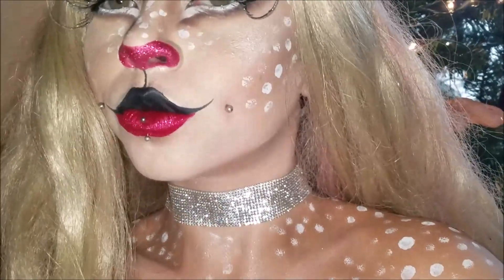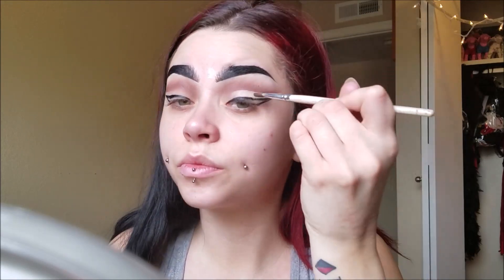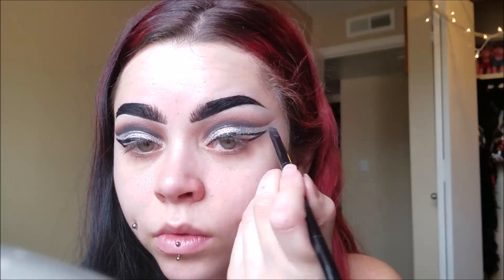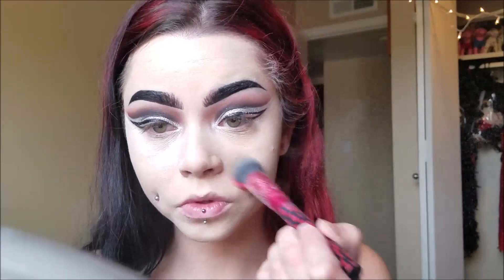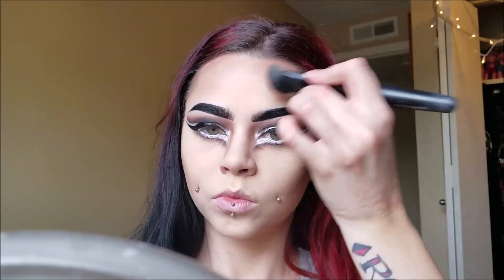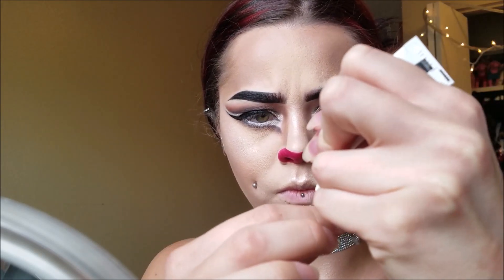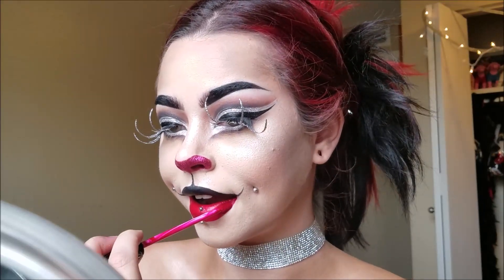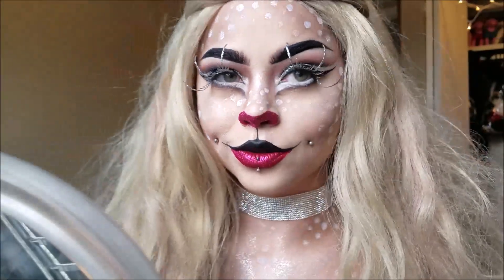Glam Reindeer\Glitter Cut Crease | HOLIDAY MAKEUP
Starting off the holiday looks with a super sparkly, glam reindeer look! Rudolph inspired, of course :)

I haven't been feeling too inspired since Halloween has ended, so I thought it'd be best to kick off my next segment of new looks with something more simple & glam rather than SFX. I hope you guys like it!

PRODUCT DETAILS:
• Mehron Paradise Paints in "Red" & "Black"
• NYX Cosmetics Face & Body Glitter in "Red", Jumbo Eye Pencil in "Milk", and Stay Matte But Not Flat Foundation in "Creamy Neutral"
• Cover FX Custom Cover Drops in "N10" & Custom Enhancer Drops in "Celestial"
• Anastasia Beverly Hills Gleam Glow Kit in "Crushed Pearl"
• Too Faced Glitter Glue & Chocolate Bon Bons Palette
• Jeffree Star Cosmetics Velour Liquid Lipstick in "Weirdo"
• Kat Von D Beauty Everlasting Liquid Lipstick in "Outlaw" & Translucent Setting Powder
• Tarte Rainforest of the Sea Setting Spray
• LASplash Cosmetics Art-Ki-Tekt Eyeliner